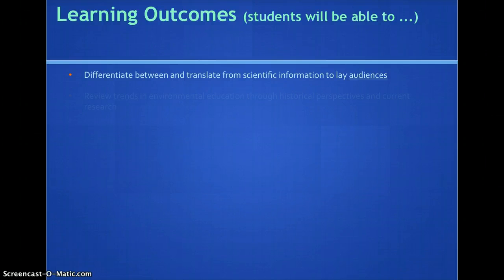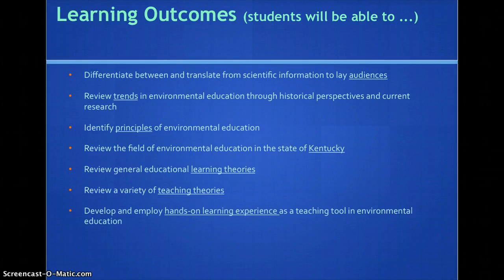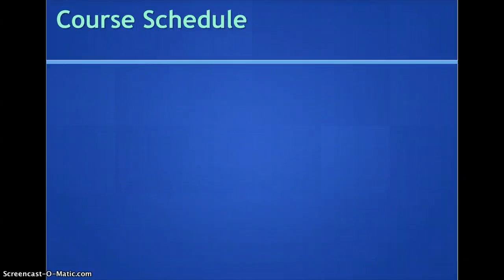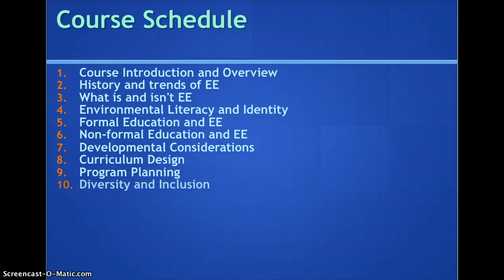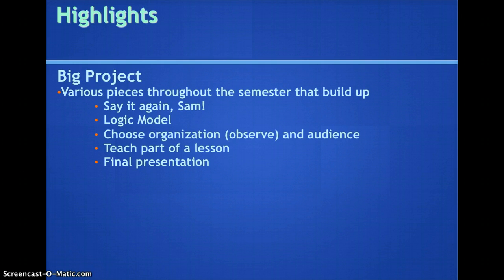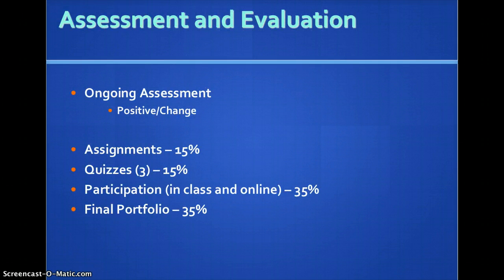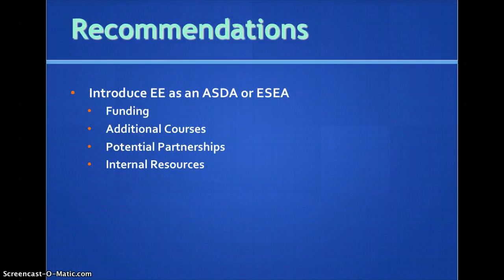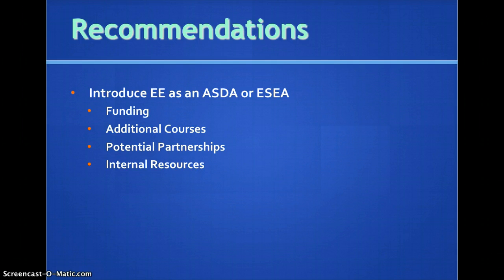Part 2, UK-Antioch presentation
Antioch University, Collaborative Service Initiative (CSI) project for the University of Kentucky, Part 2 of 2